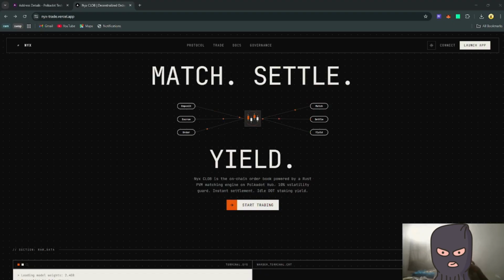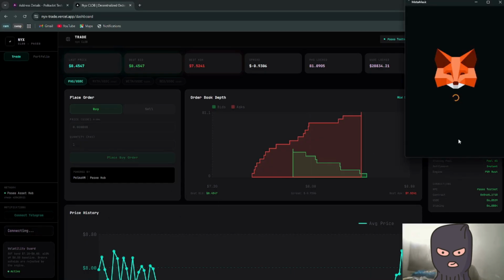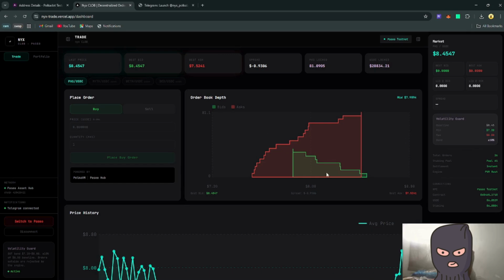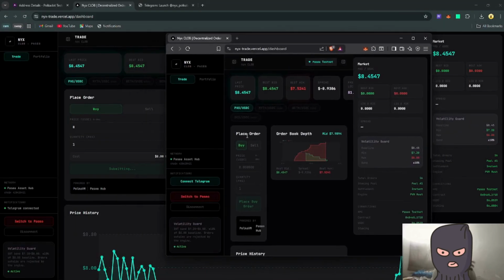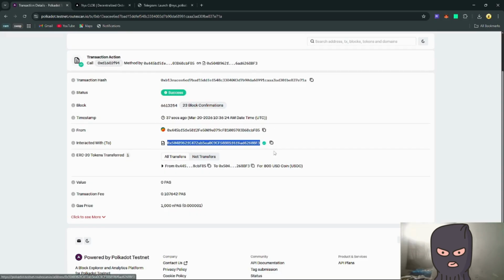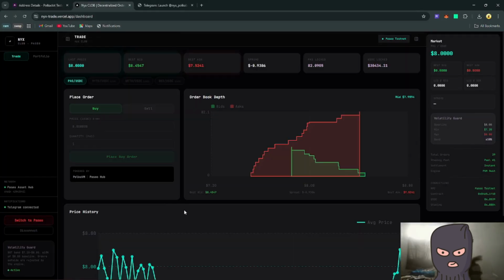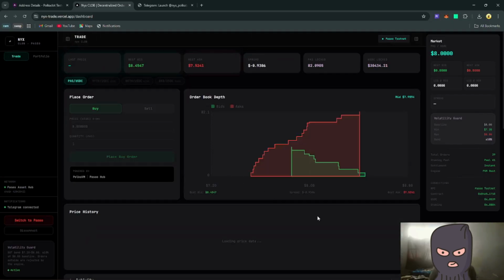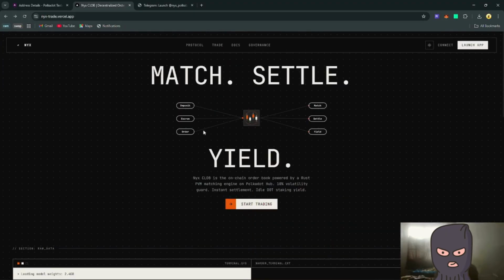Nyx on Polkadot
CLOB based on PVM